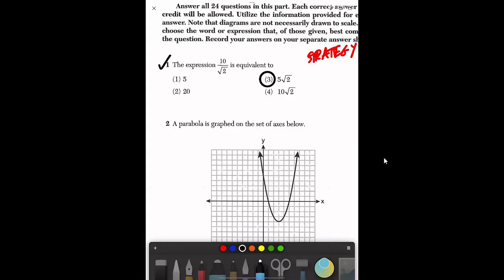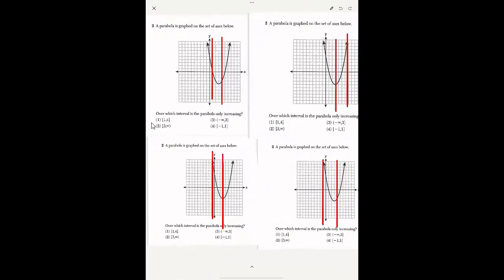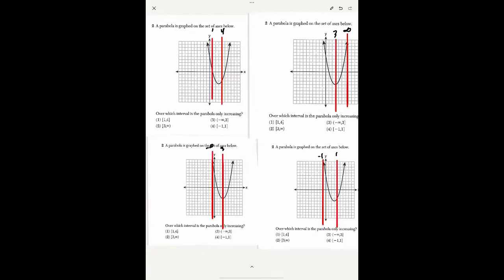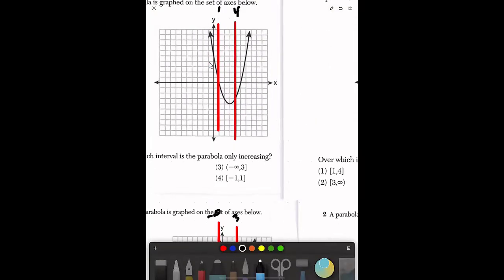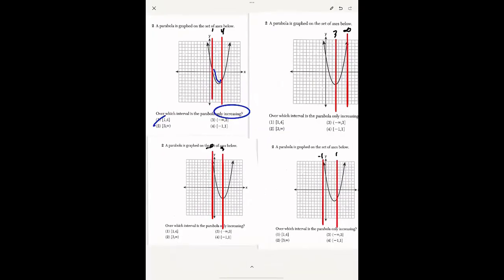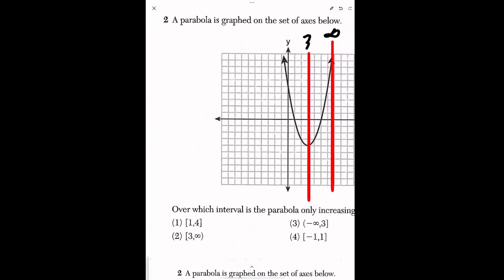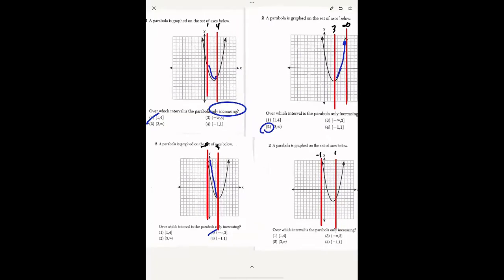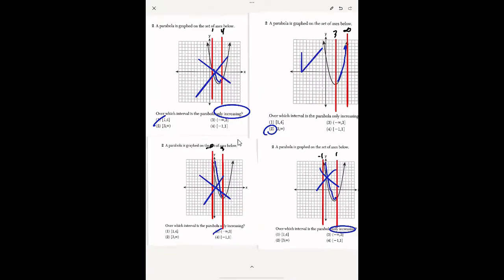June 2025 Algebra 1 Regents, Question 2